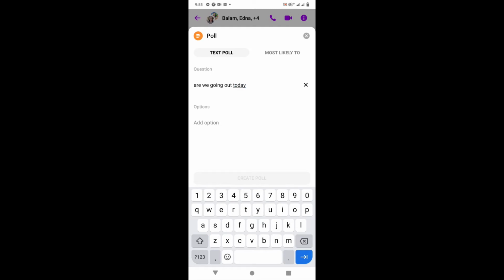How to create MESSENGER POLL